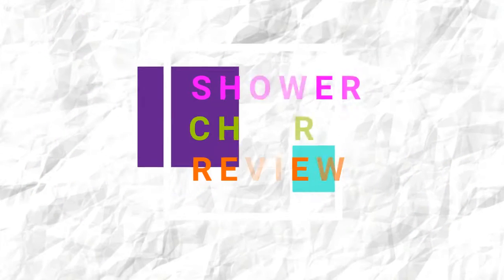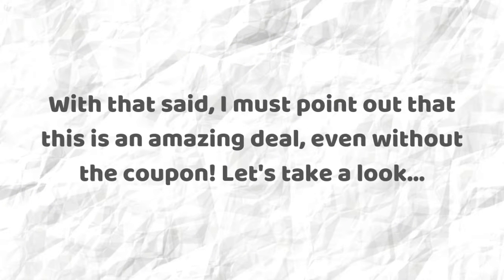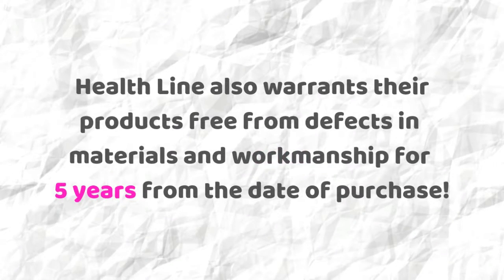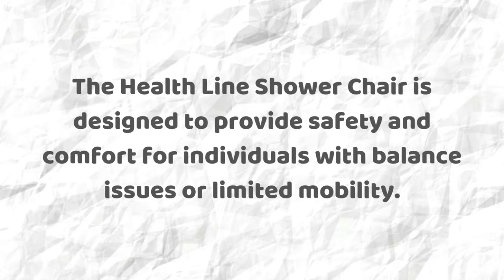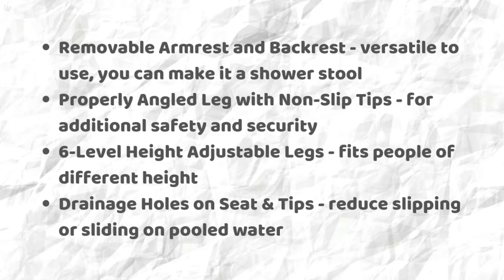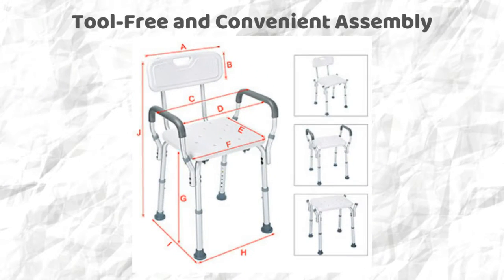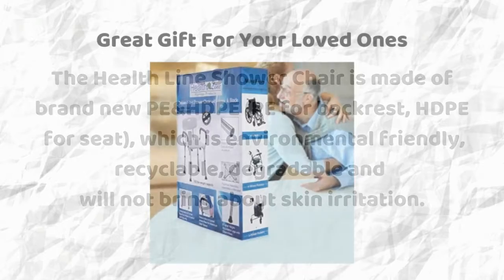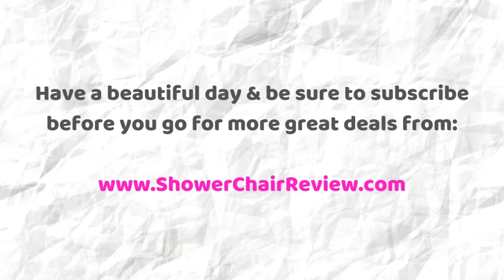🎯DEAL OF THE DAY ALERT🎯 HEALTH LINE BATH CHAIR FOR ELDERLY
🎯DEAL OF THE DAY ALERT🎯
Health Line Shower Chair Bath Seat Bench With Removable Back & Arms